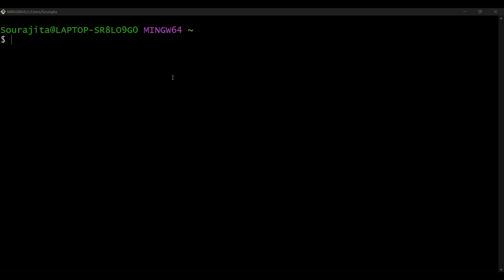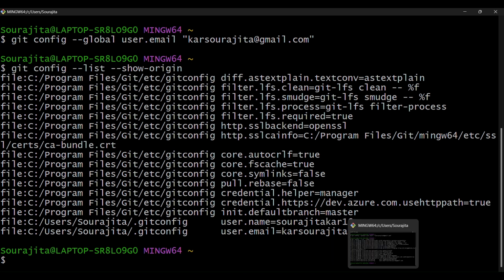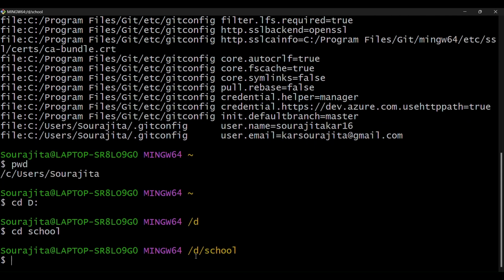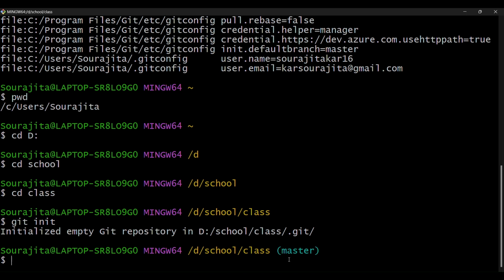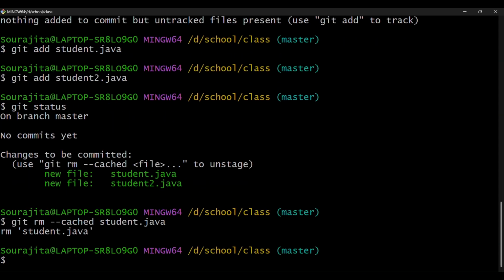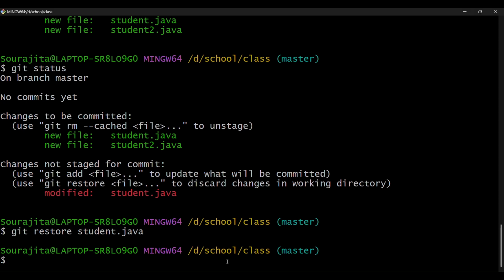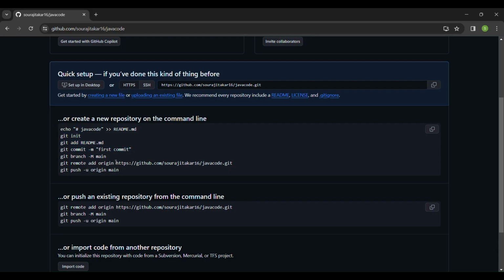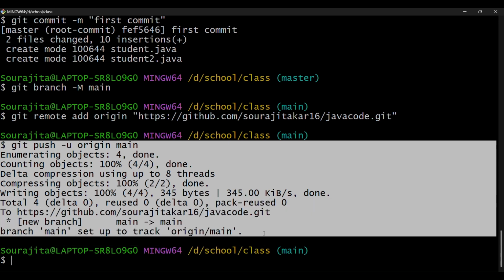Git Configuration || Understanding the Ecosystem || Pushing Files from Local to Remote Repository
In this comprehensive tutorial on mastering Git, dive into the heart of version control and learn how to configure Git, understand its ecosystem, and efficiently push files from your local repository to a remote repository.

Timestamps:
0:00 - Introduction
0:42 - Git Config
5:00 - Exploring the Git ecosystem
17:00 - Pushing files from a local repository to a remote repository using Git commands

Whether you're a beginner looking to grasp the fundamentals or an experienced developer aiming to enhance your Git skills, this tutorial provides valuable insights and practical demonstrations to streamline your version control process.